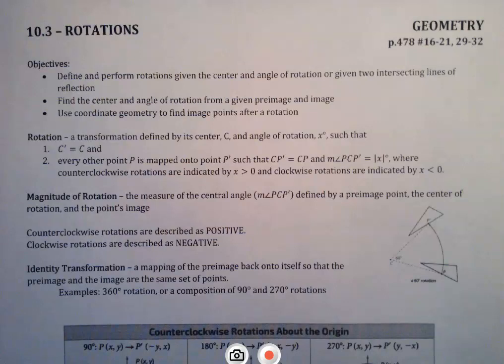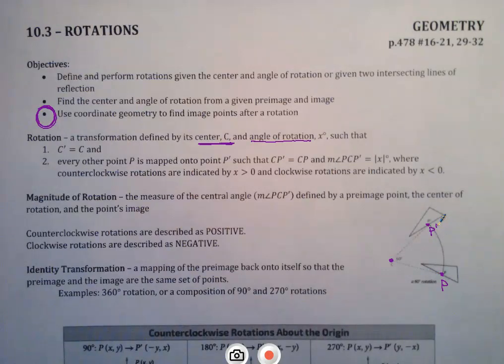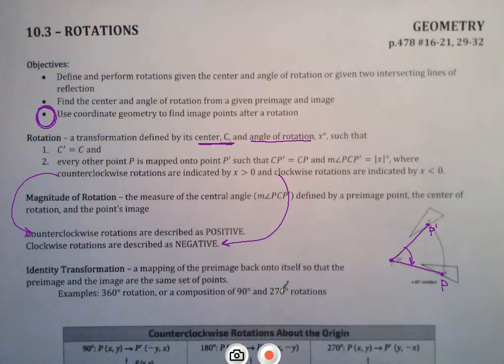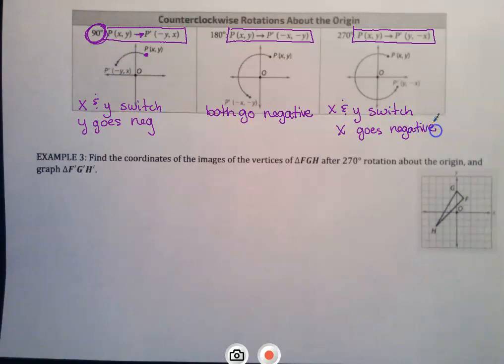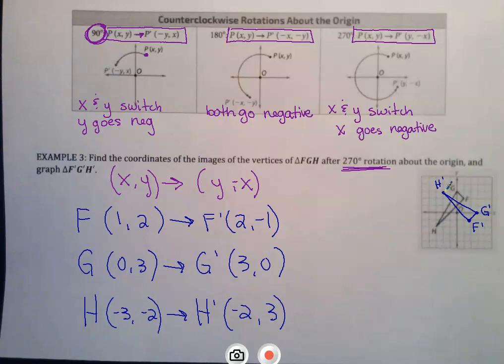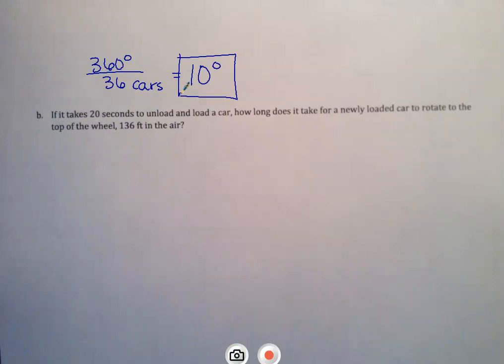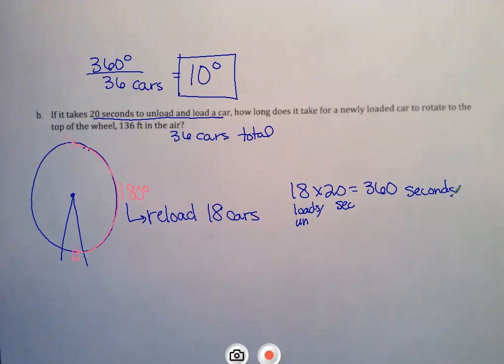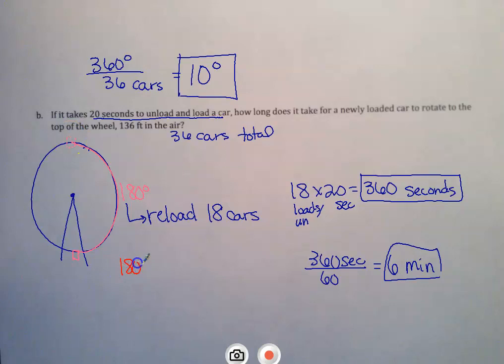G 10.3 Rotations